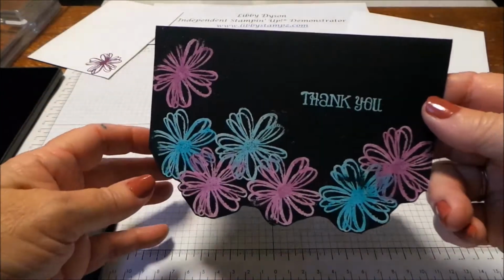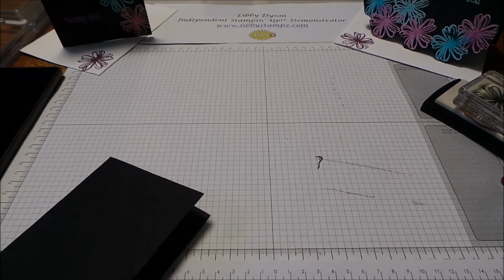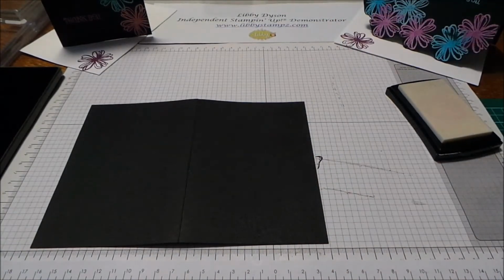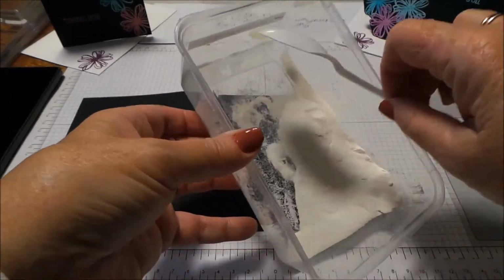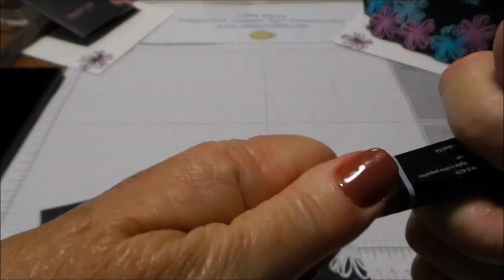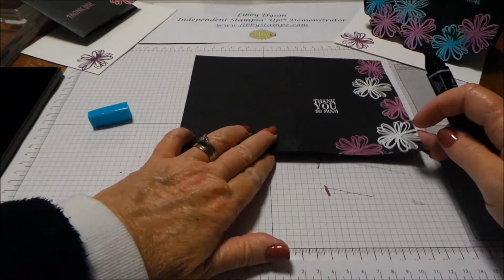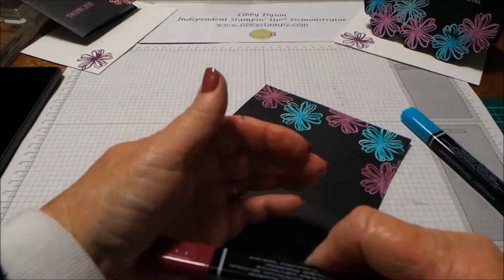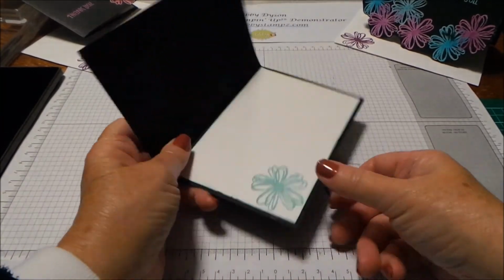Embossed Blendabilities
Technique using embossing and blendabilities